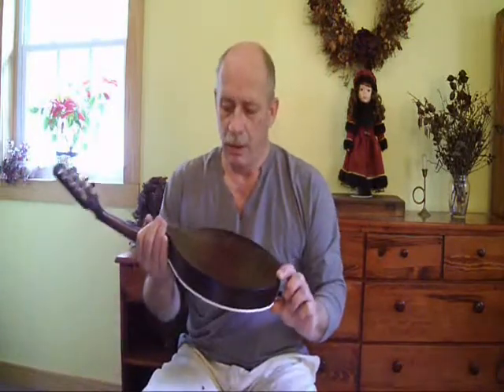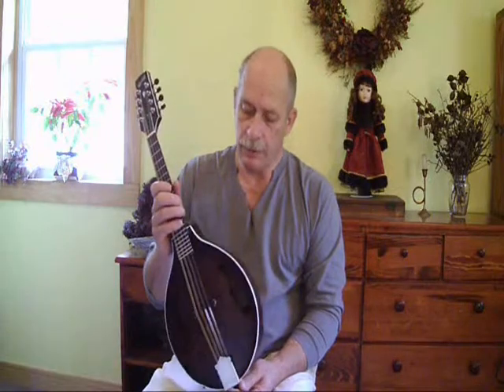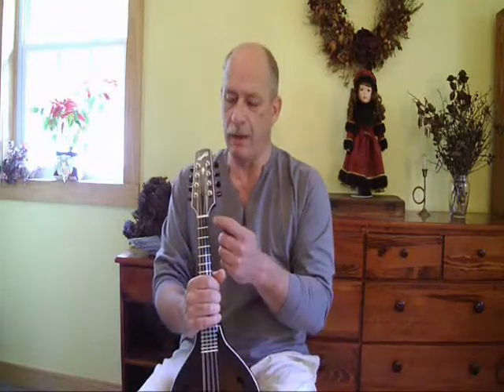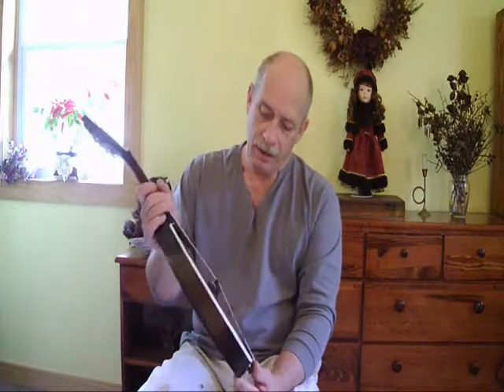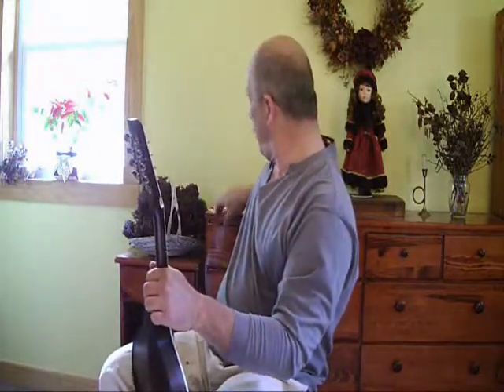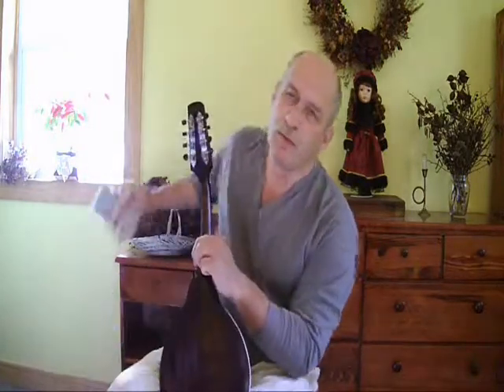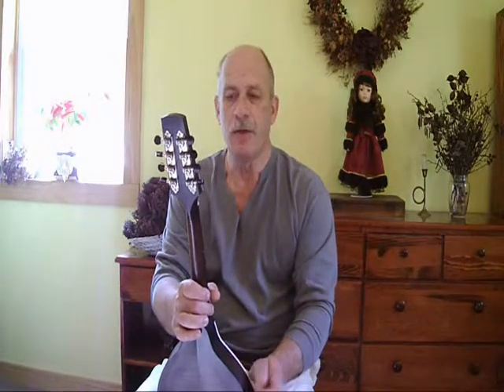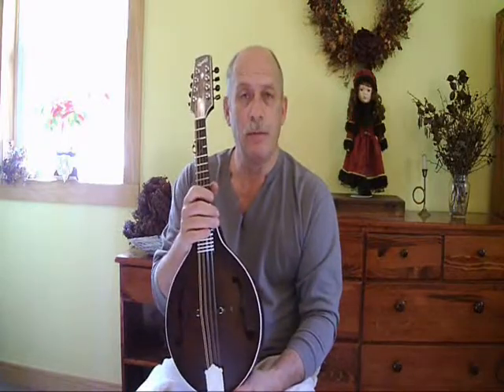Faded Love on Ratliff A-style #1056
Faded Love on a new RA-5 "Country Boy" A-style mandolin.
This mandolin is being shipped to Morgan Music in Lebanon, MO